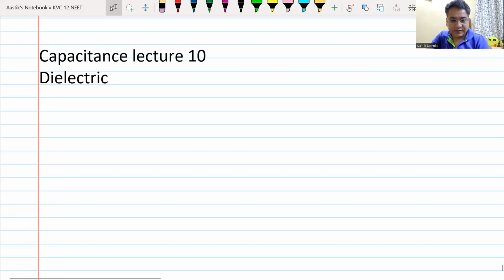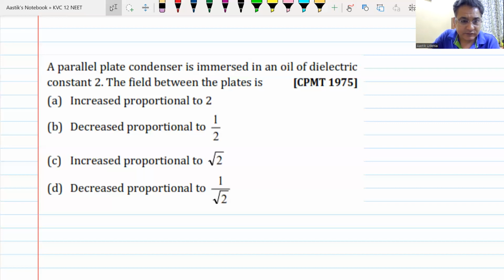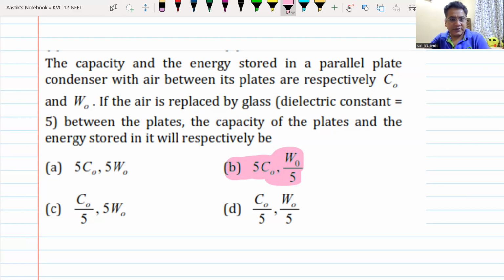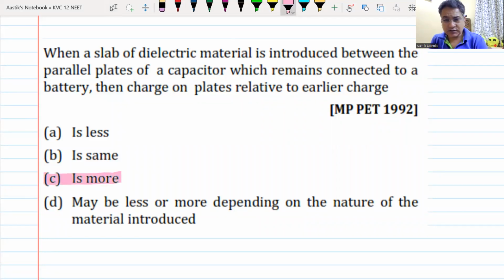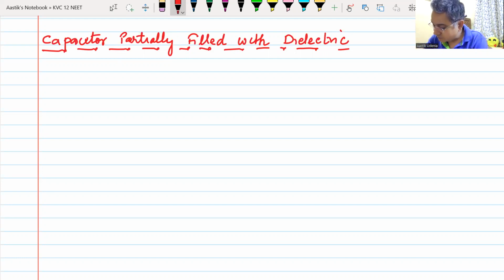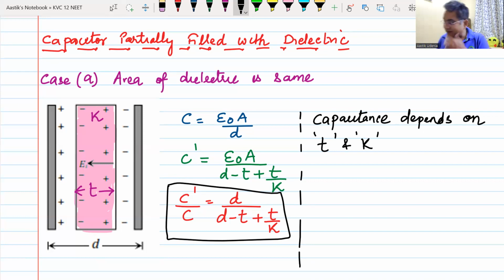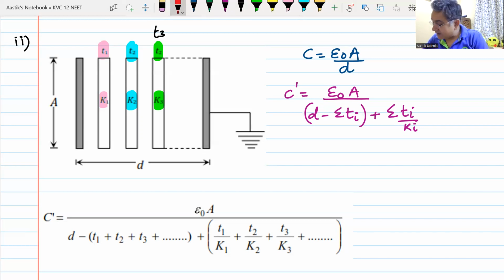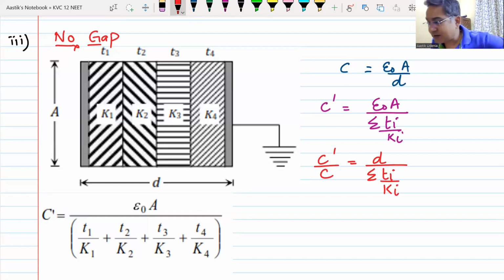Capacitance NEET | L10 | Series & Parallel Combination | Dielectric Slab | NEET 2024 | NEET 2023